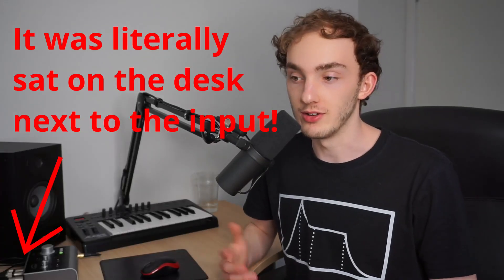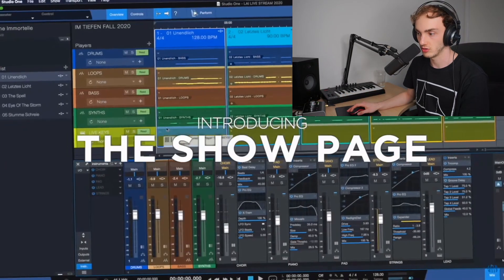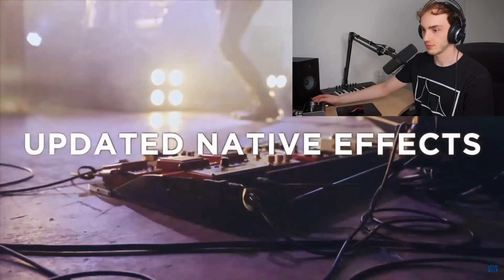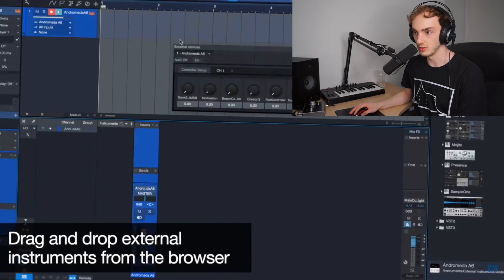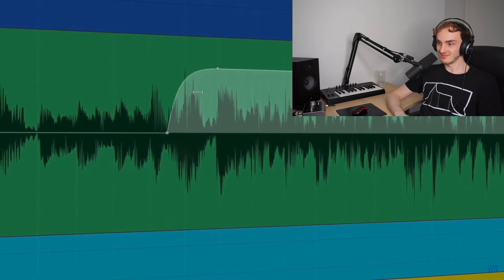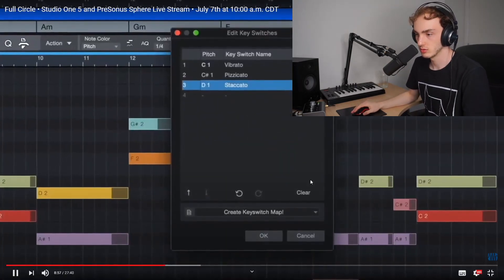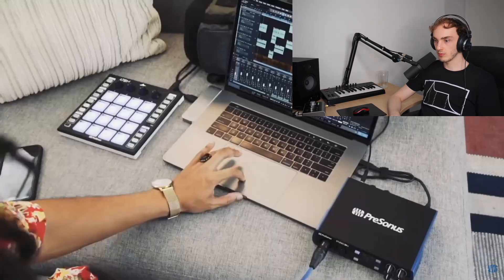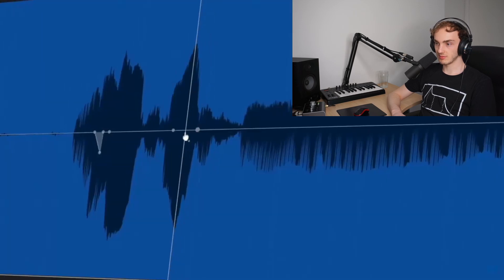*NEW* STUDIO ONE 5 UPDATE | My First Look At What's New In The PreSonus DAW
I react to the new Studio One 5 update announcement. More Studio One 5 tutorials coming soon...

CLOTHING FOR PRODUCER NERDS (That I wear and designed)

FREE TOOL SHOWING ALL DEFAULT KEYBOARD SHORTCUTS IN STUDIO ONE 4